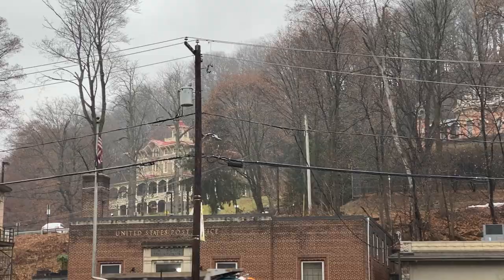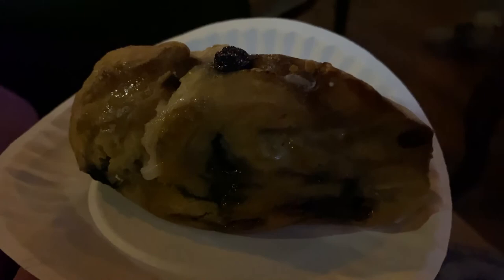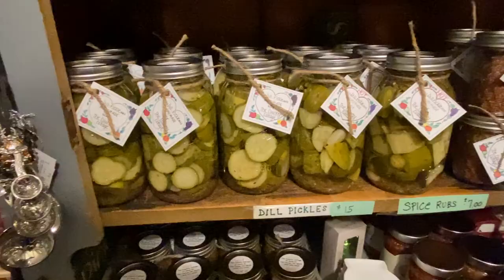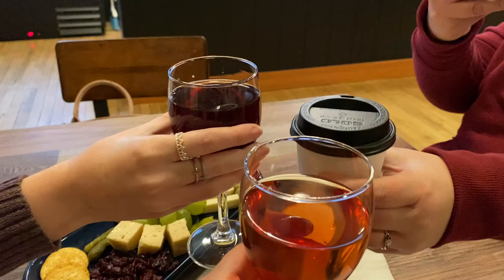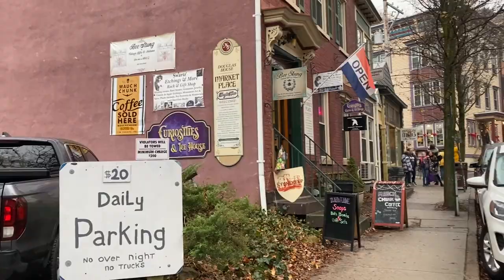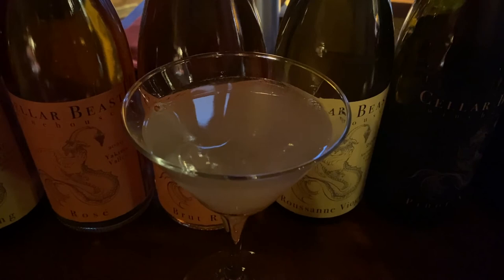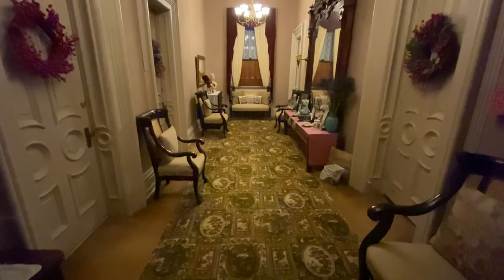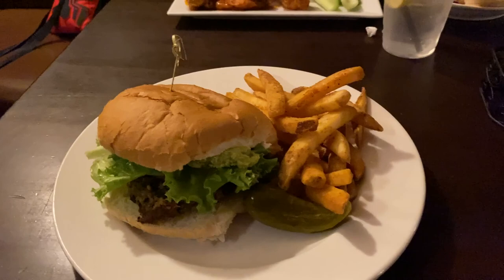Harry Packer Mansion / Muggles Mug / a day in Jim Thorpe, Pa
The Harry Packer mansion was the inspiration for the look of the Haunted Mansion ride in Walt Disney World.  In this video, I get to not only view the outside, but go inside as well and view this amazing home built in 1874. We start the day at Muggles Mug, a local Harry Potter themed coffee shop which is incredible and makes you feel like you are sitting in the common room at Hogwarts.  We visit local shops, have some wine and ice cream and then go inside the mansion!  It was an incredible day spent with two of my Pennsylvania vlogging friends.

Hi! My name is Mandy.  I am a wife and mother of 2 from Pennsylvania and I have been a Disney fan my whole life!  I first visited WDW when I was 8 years old, and it became a passion of mine all through life until adulthood.